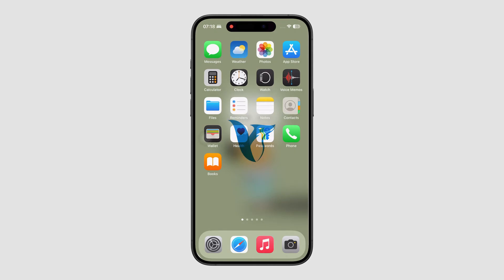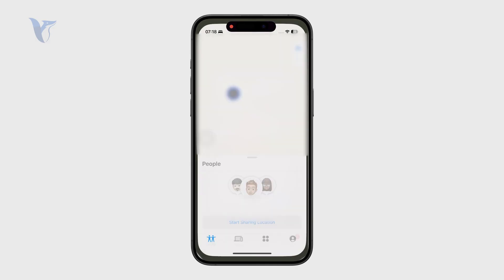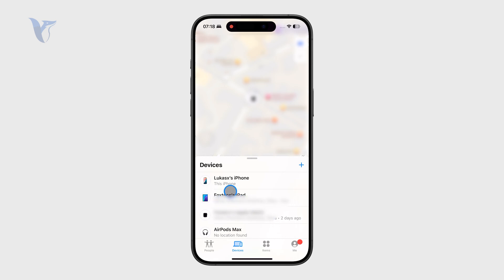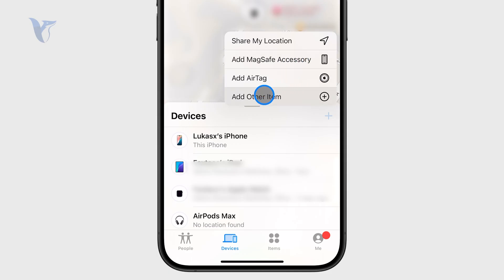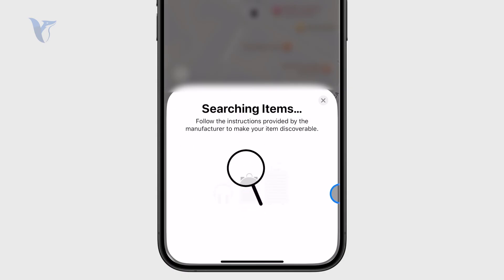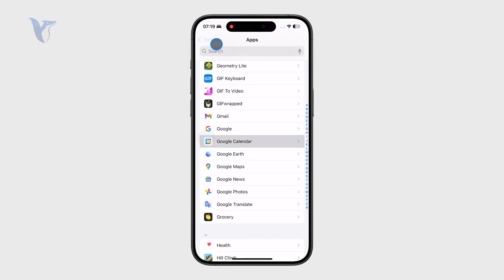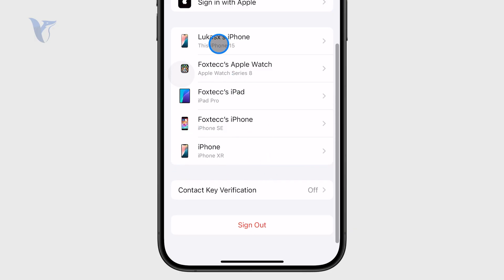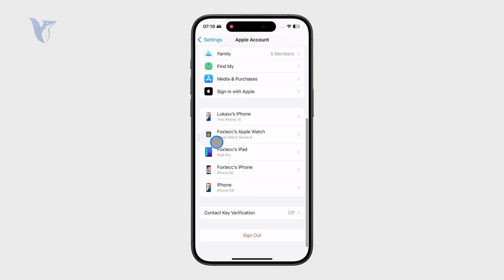How to Add Another Phone to Find My on my iPhone (tutorial)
Want to track another device using your iPhone? This video shows you how to add a second phone to the Find My app so you can locate it anytime.